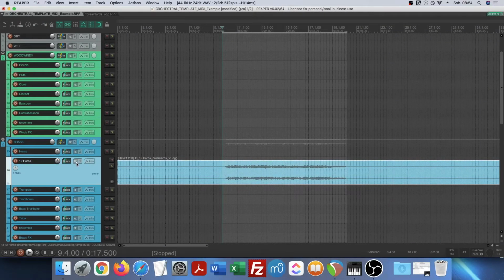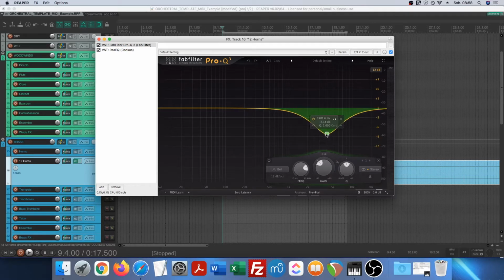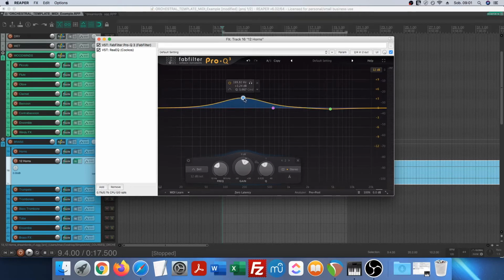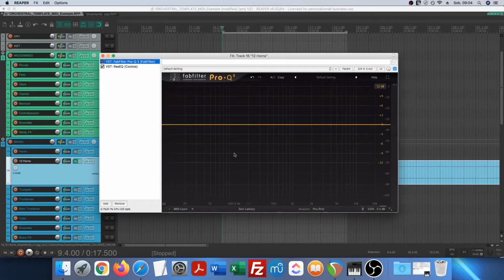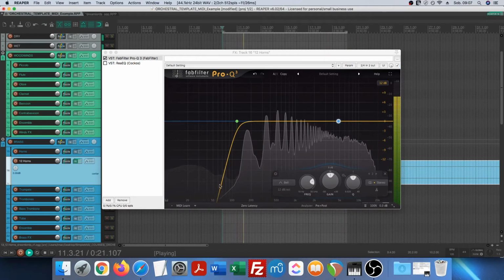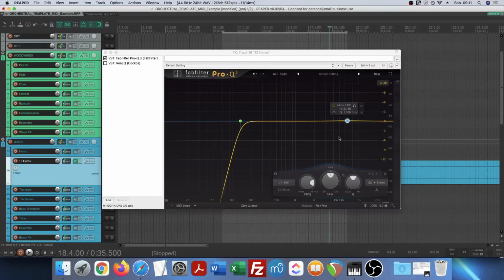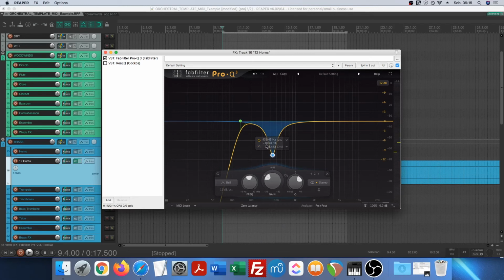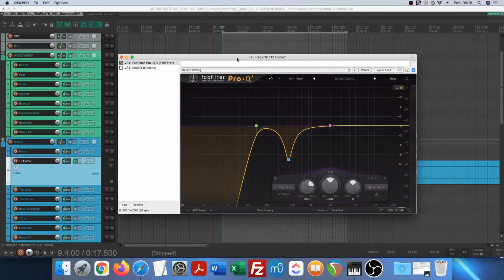How to Mix Orchestral Music - Basics of EQ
Let's learn the basics of EQ - what is it, how it works, how to use it. Such basic knowledge is necessary if you want to mix orchestral music, or any music, for that matter.